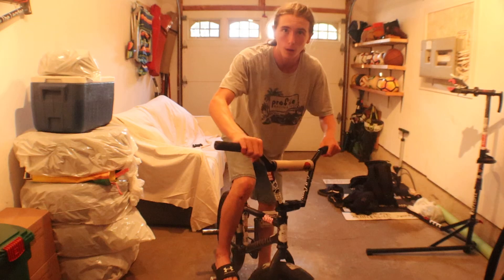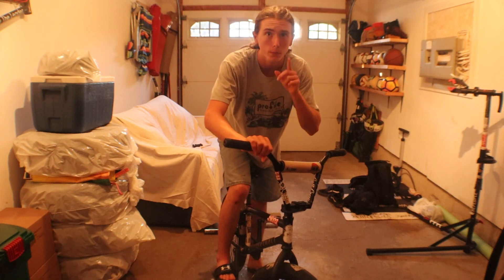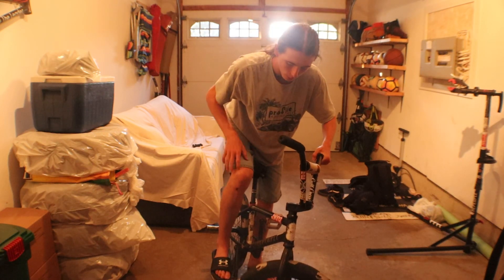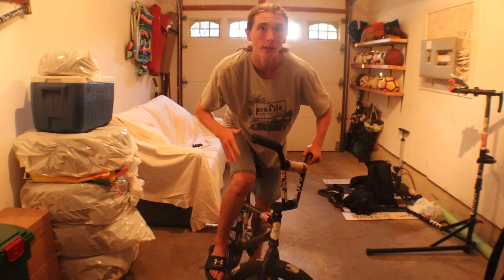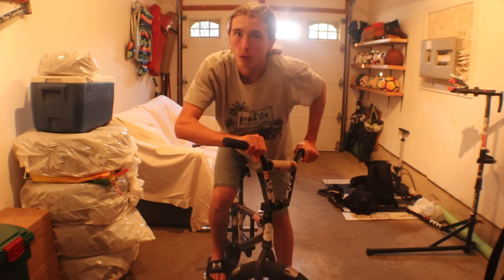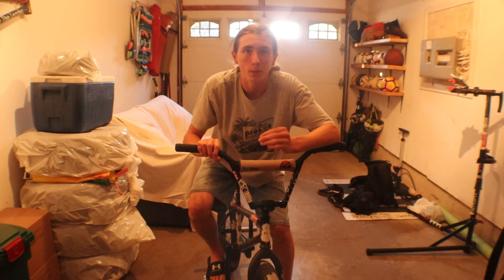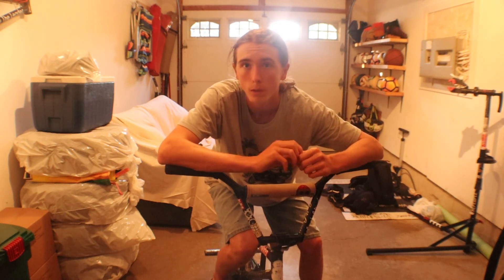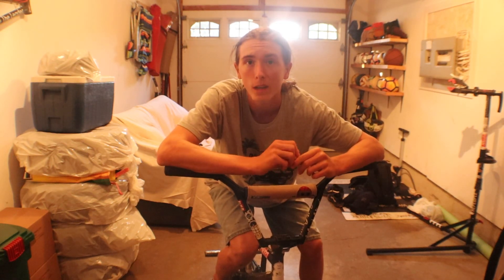How to Luc-e Easy 180 BMX :How to ep 70